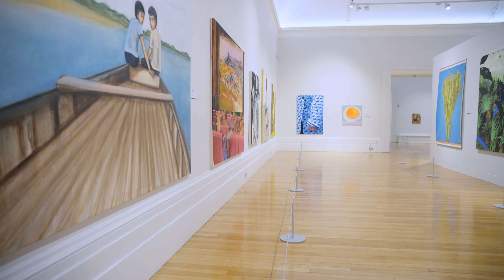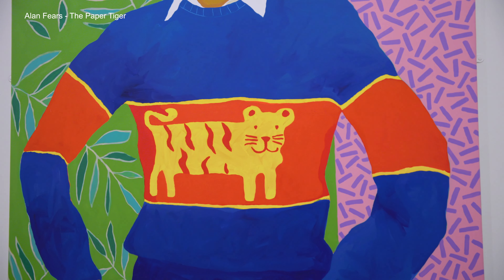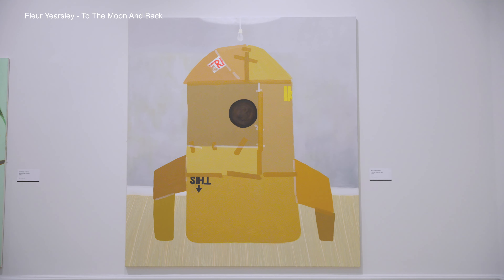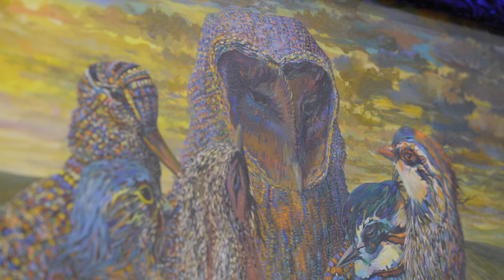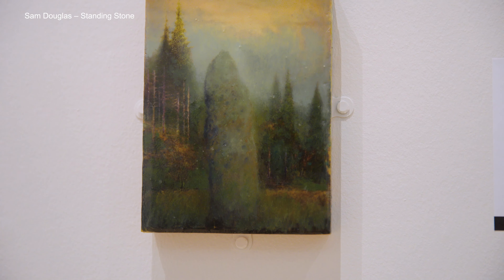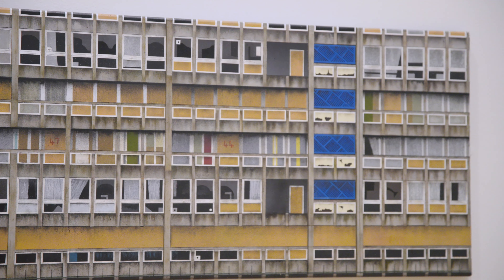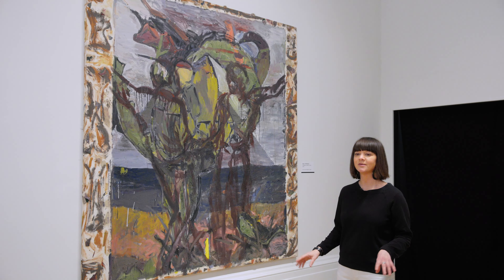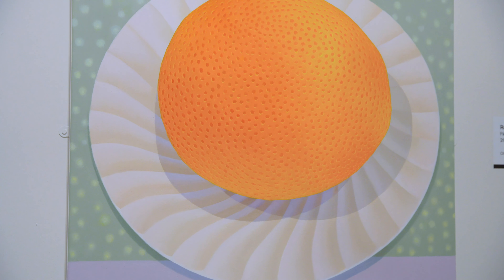John Moores Painting Prize 2020 Sneak Peek | National Museums Liverpool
Project Manager of John Moores Painting Prize 2020, Katherine Lloyd, takes us around the exhibition and gives us a behind-the-scenes insight into some of the works on display.

Exhibition open 18 May - 27 June 2021, book your tickets now!